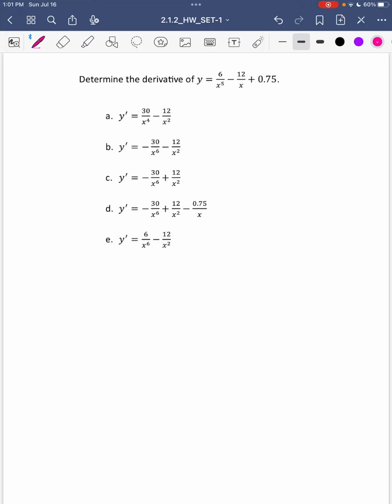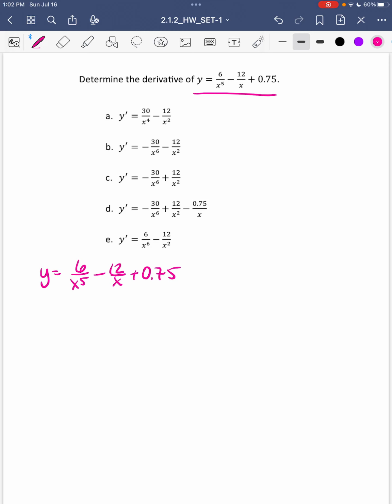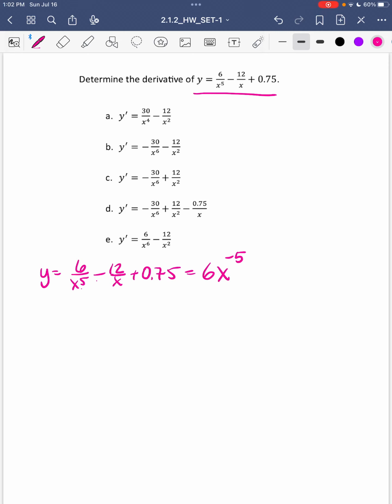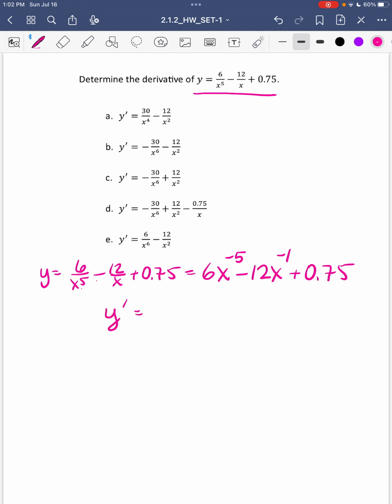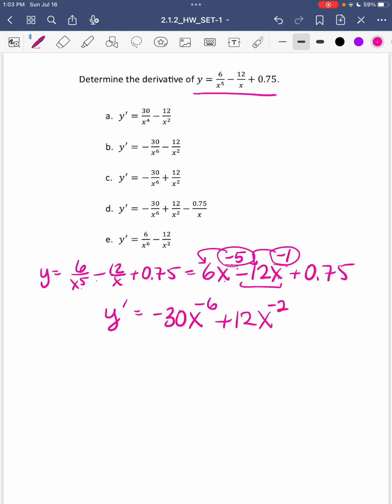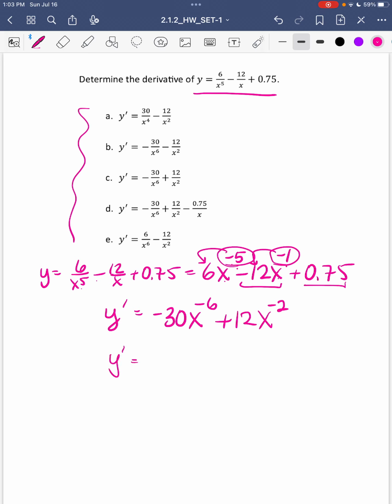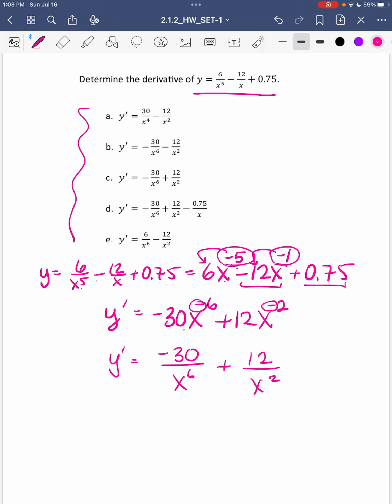MAT265 - Q4 The Sum, Difference, and Constant Multiple Rules for Differentiation